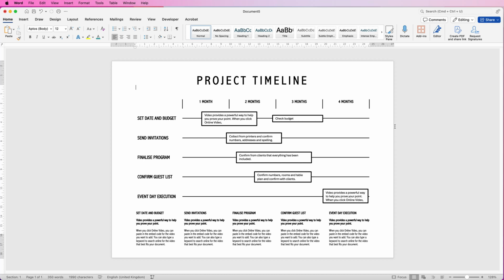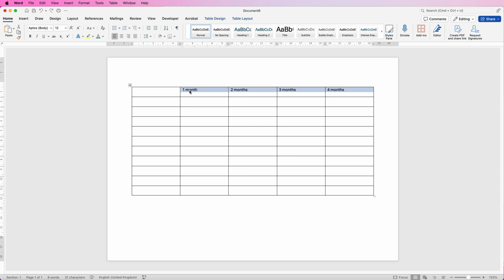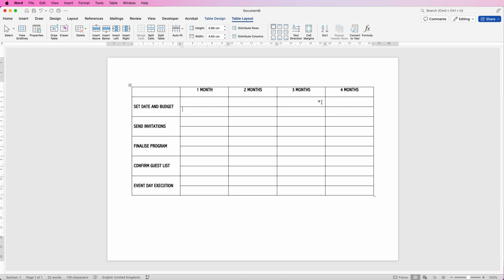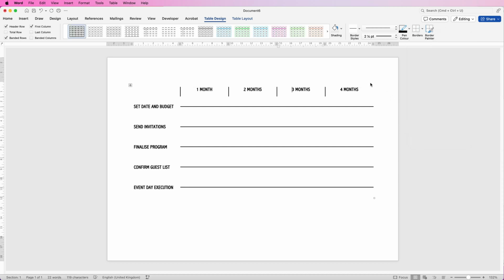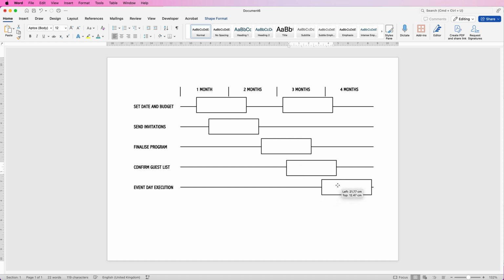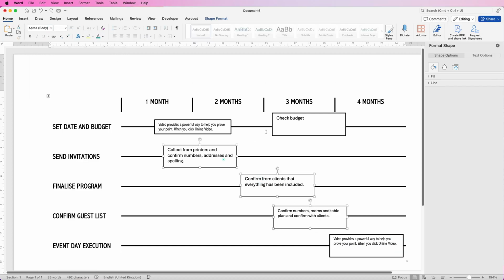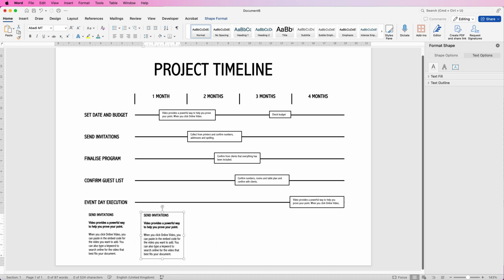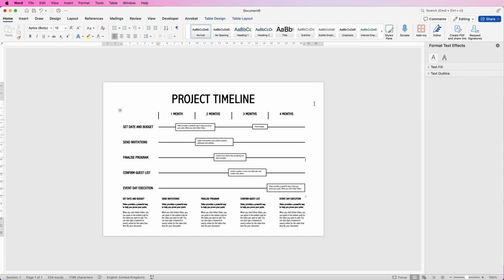How To Make A Stunning Project Timeline in Microsoft Word - Step-by-Step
Need to create a clean, creative, and professional project timeline—but don’t want to mess with complicated software? In this video, I’ll show you exactly how to build a beautiful, easy-to-understand project timeline using just Microsoft Word. Whether you're managing a team project, planning an event, or preparing a client report, this tutorial will help you make your timeline stand out.

🛠️ What You'll Learn:
✔️ How to structure your project timeline
✔️ Smart use of tables, shapes, and colors
✔️ Tips for keeping your layout clean and professional
✔️ Formatting tricks to elevate your design

📎 Perfect for students, project managers, freelancers, and anyone who wants a visual timeline without using Excel or complex tools.